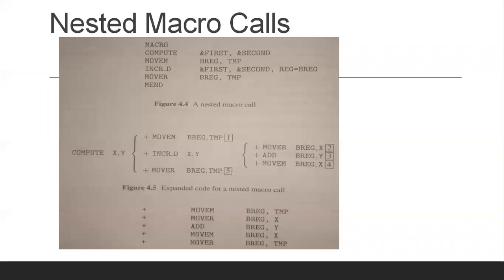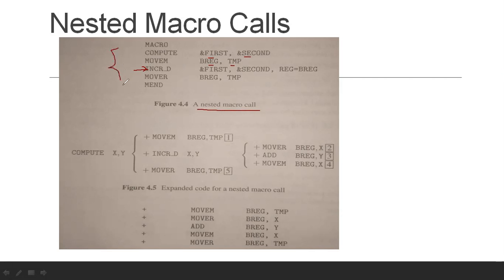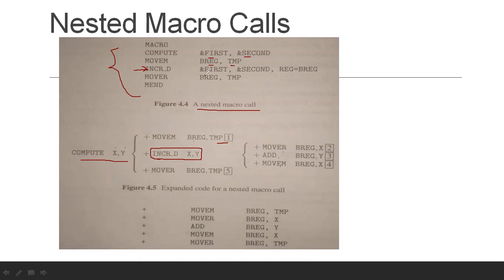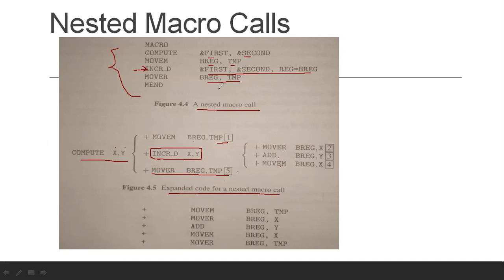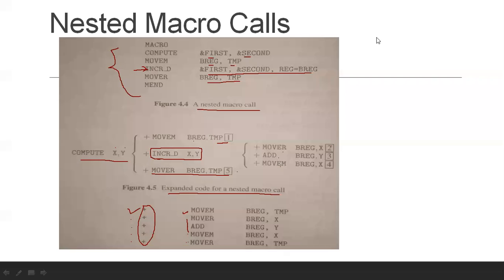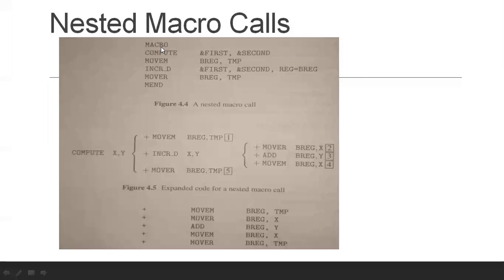Lecture 48 Nested Macro Calls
In this video nested macro calls is explained with example.